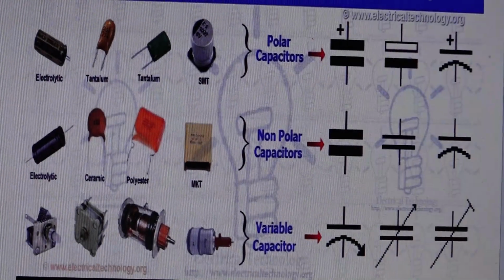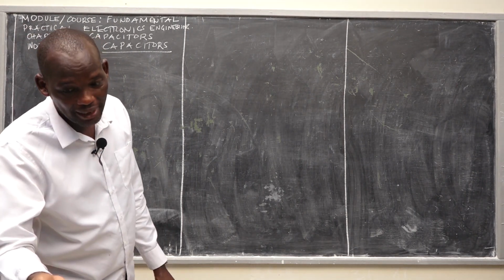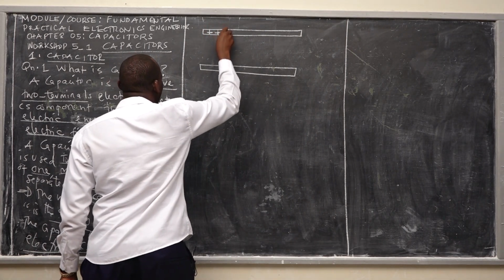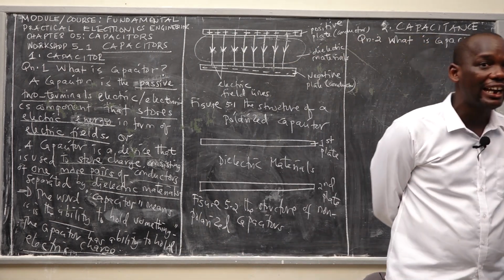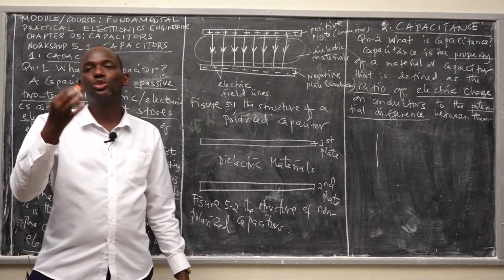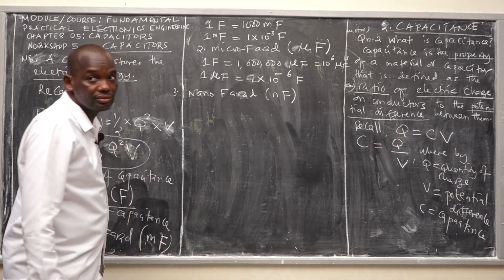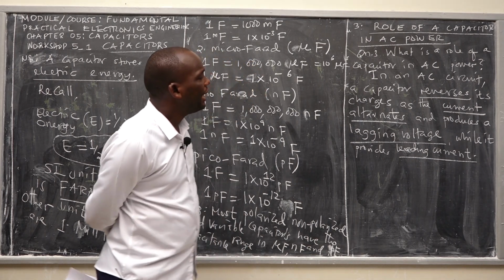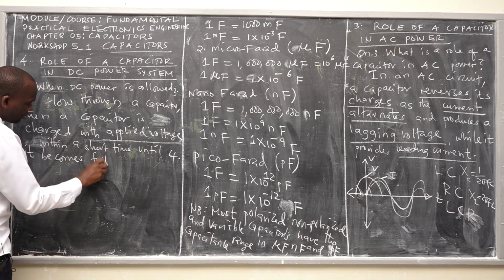LEC 1A | CAPACITORS | FUNDAMENTAL ELECTRONICS ENGINEERING | OLENJOLAIN